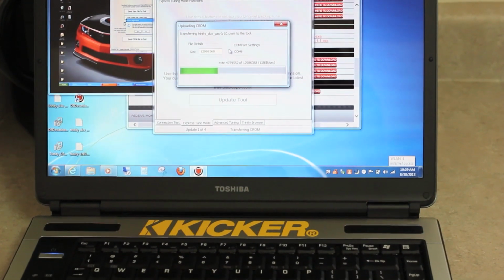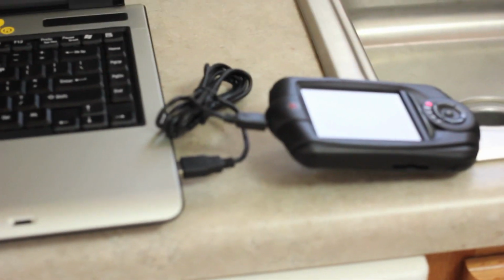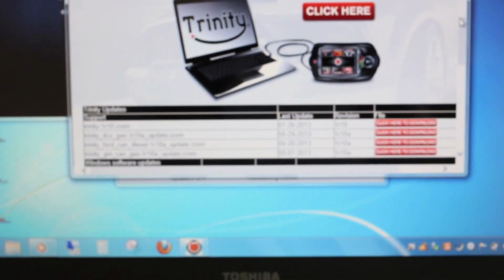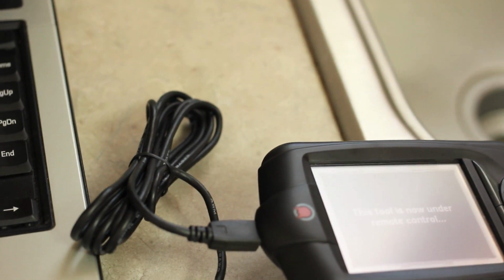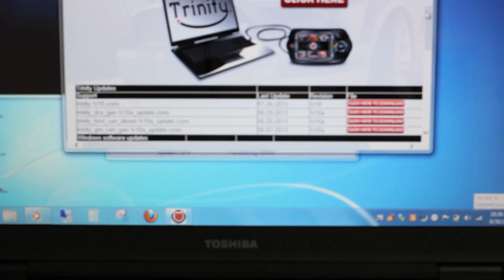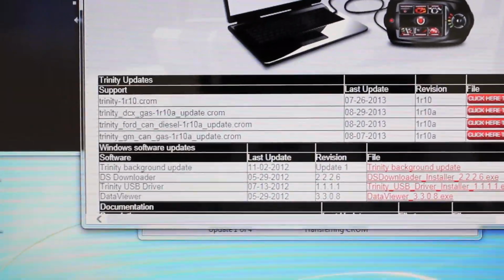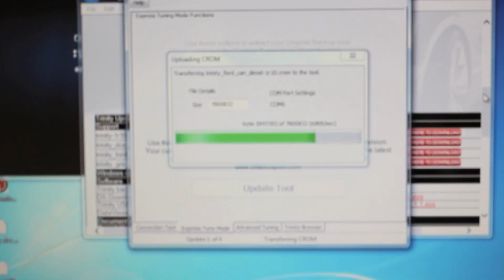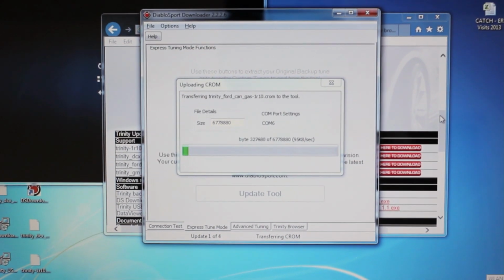DiabloSport Trinity T-1000 Tuner - Update Tutorial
This is a simple tutorial on how to update your DiabloSport tuner for your vehicle using your PC.  The files are available to download through DiabloSport's website ( link below ).  Simply plug in your Trinity or other DiabloSport product to your PC through USB and you'll be set once you've downloaded and installed the files from DiabloSport first.  You can also then save a copy of the original backup from your tuner on to your PC too which is helpful in the event something happens to that file.